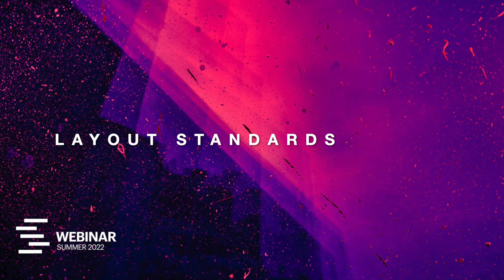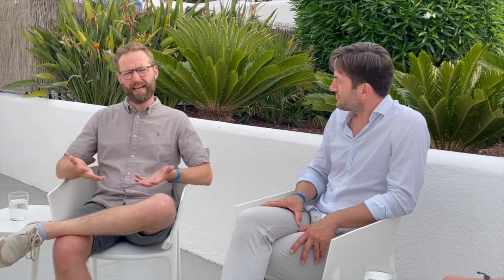Styla for Ecommerce 2022 Summer Webinar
Philipp In this full 40 minute Styla summer session, Styla CEO Philipp Rogge, Head of Product Fabian Frei and CTO Alexander Kong explain how finally, companies of all sizes can enjoy the benefits of going.

00:00 Styla for ecommerce
01:29 From monolith to composbale commerce
06:50 Changes in technology
11:43 How you get started with Styla
16:15 How long it takes
20:02 Layout standards
23:01 Agency cooperation
25:44 Site speed
35:45 Why speed matters
38:52 What Styla costs